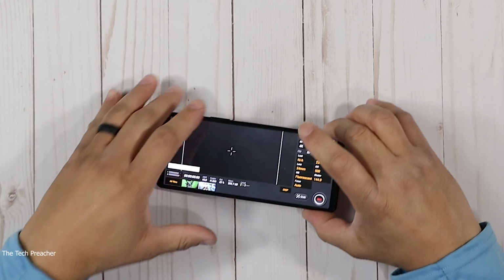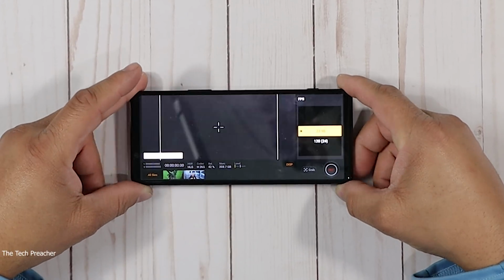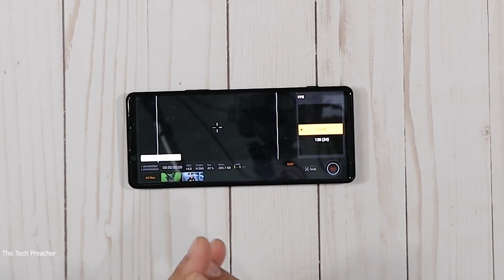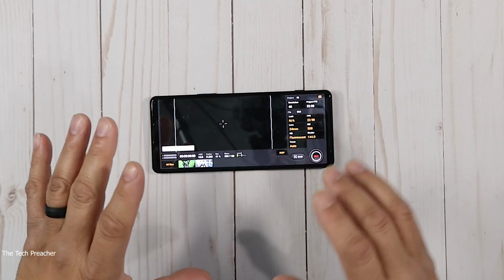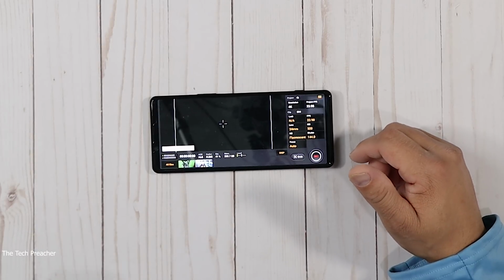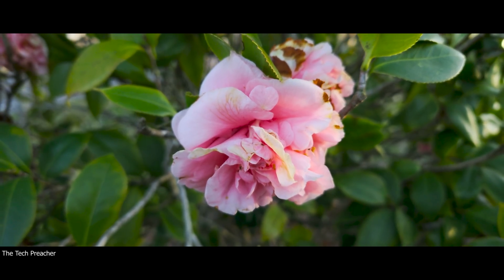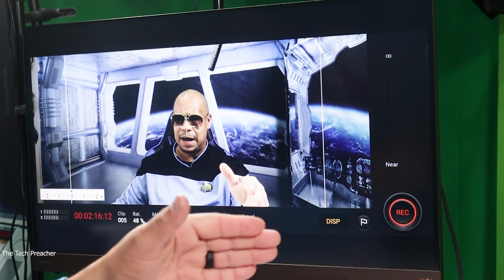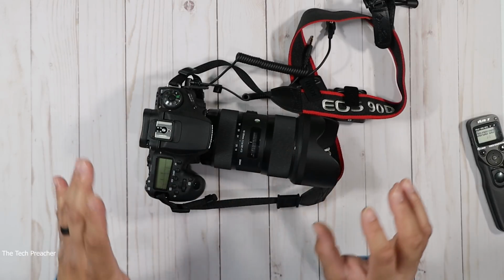Sony Xperia 1 Mark II Pro Camera Unbelievable !!! 4K 120fps | Game Changer ??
DSLR Audio Preamp
$eazycomputersolution
VIPs